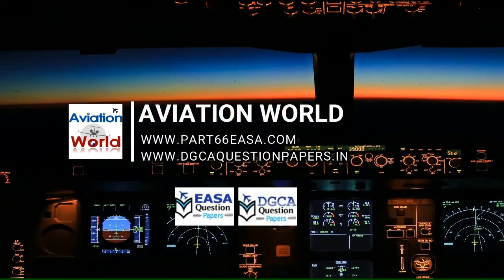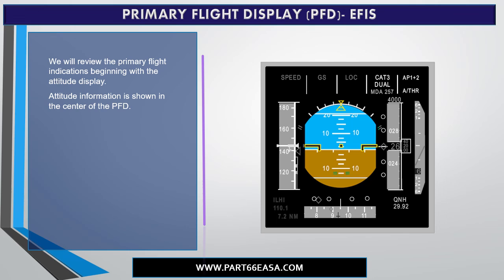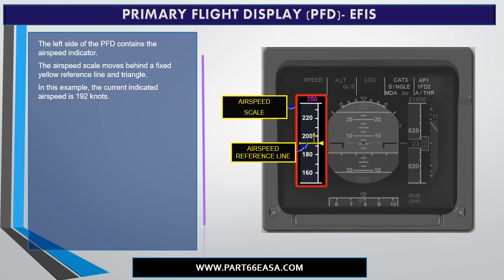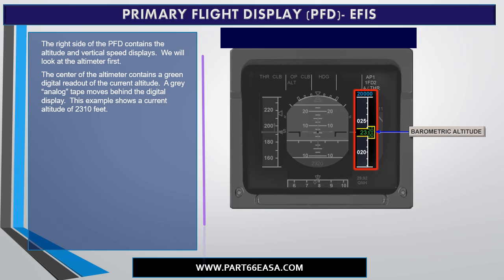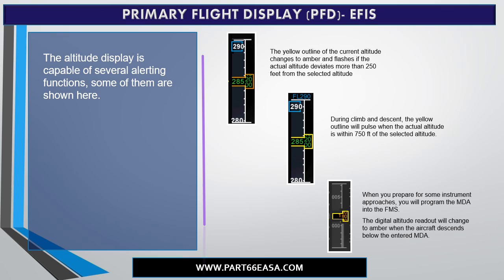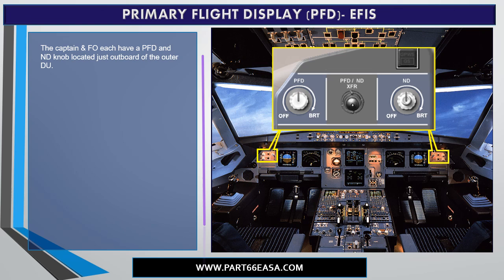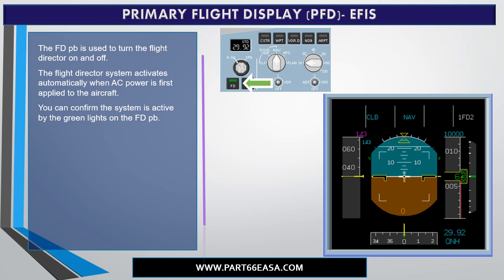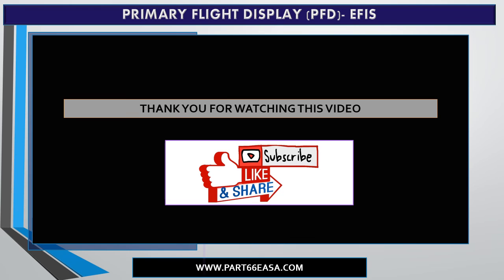How to read Primary Flight Display(PFD) Indications - ASI, Altitude, VSI, Attitude & Heading Info.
Understanding of  Primary Flight Display(PFD) Indications - ASI, Altitude, VSI, Attitude, and Heading Information. A320 EFIS indication system information.